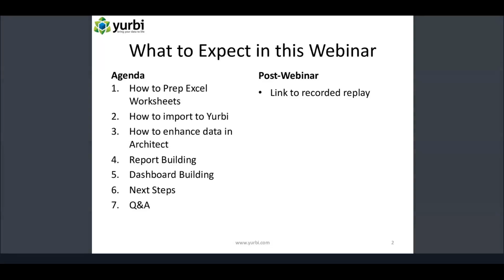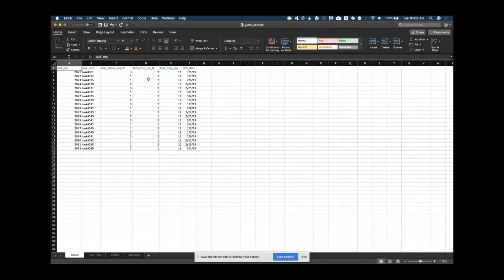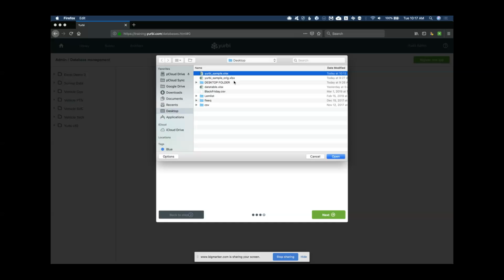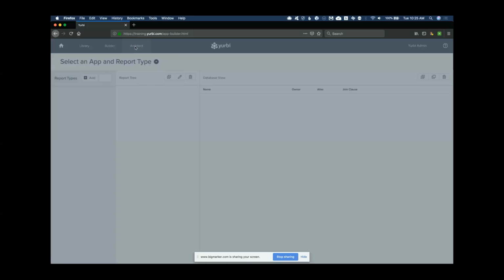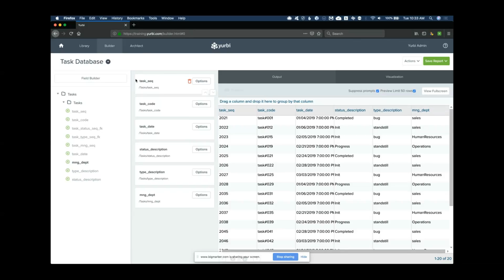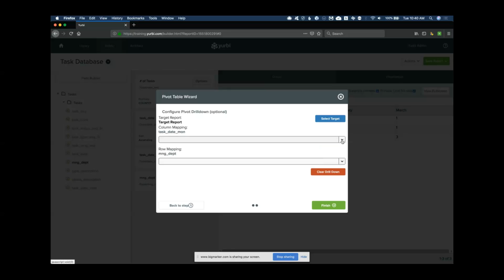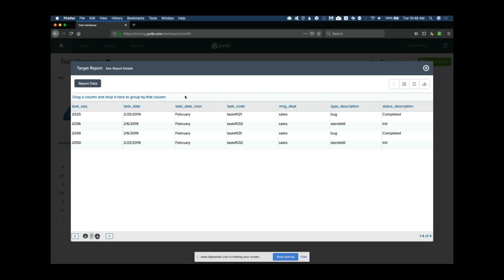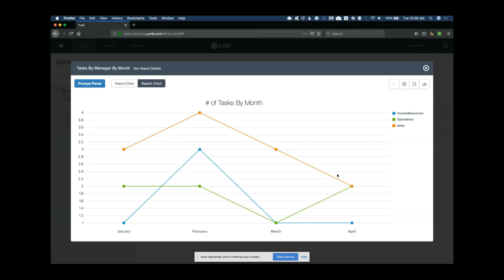How to Convert Excel Data Into An Interactive Web-Based Dashboard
In this webinar, we will show you from beginning to end, how to convert raw data in Microsoft Excel or CSV files, into a powerful Yurbi App and interactive dashboard of reports.

Topics covered include:

How to prepare the Excel files
Importing data into Yurbi
Adding power to Excel data via the Yurbi Architect process
Building Reports
Creating Dashboards
How to Refresh Data
How to take things to the next level

This will be a hands-on demo showing how to use Yurbi to convert Excel and CSV data into actionable dashboards and reports for your business.

Webinar Date: March 5th, 2019